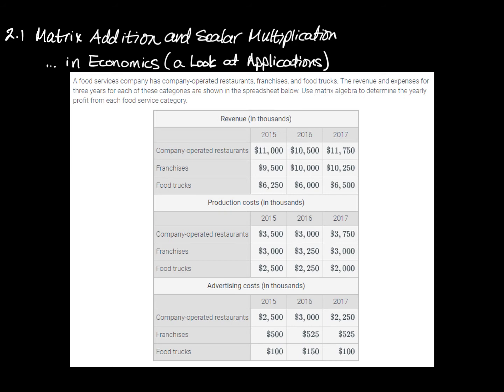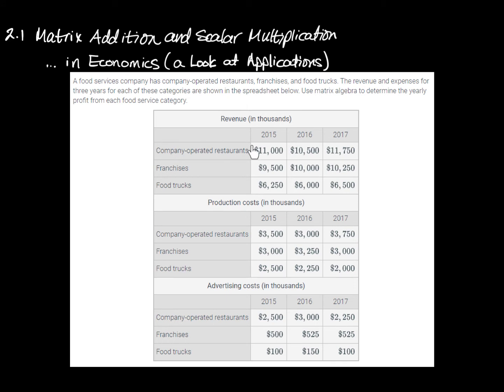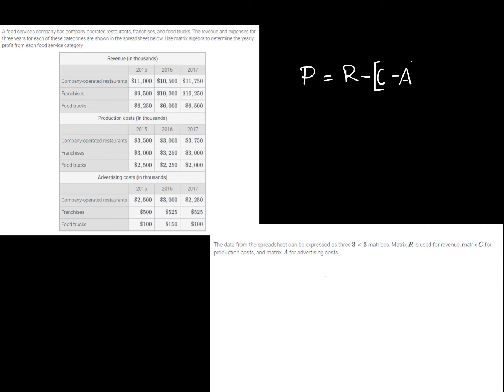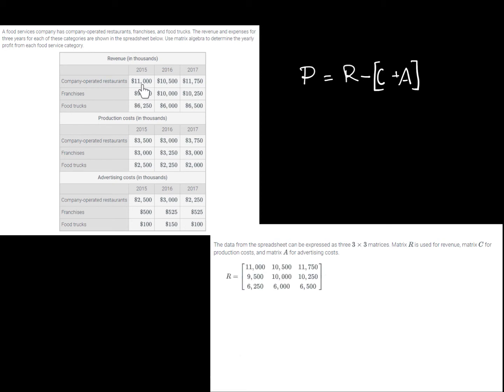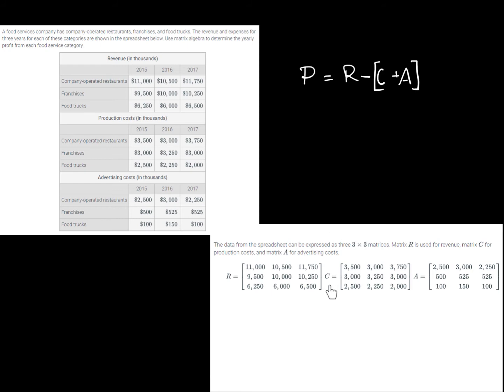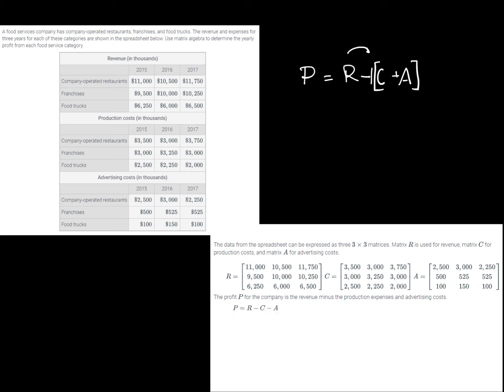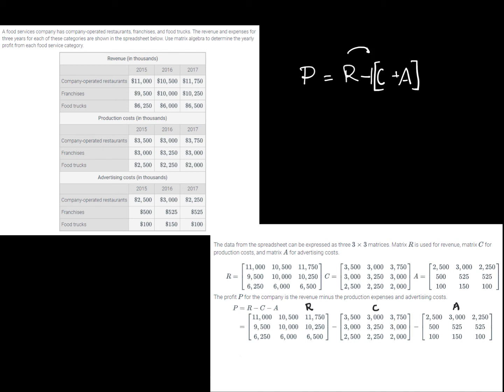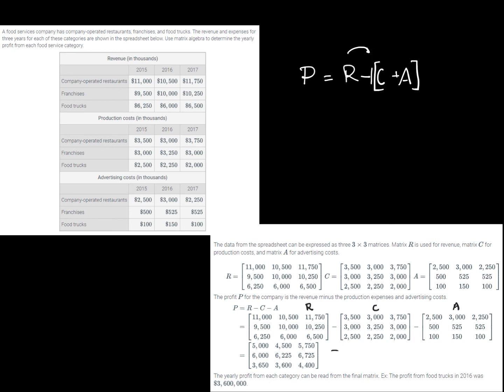Matrix addition and scalar multiplication in economics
This video just briefly touches on one application of matrix arithmetic. We will look at other applications when we have more knowledge about what can be done with matrices.